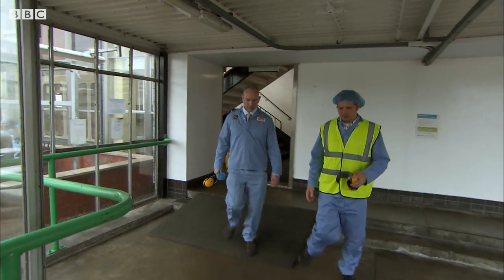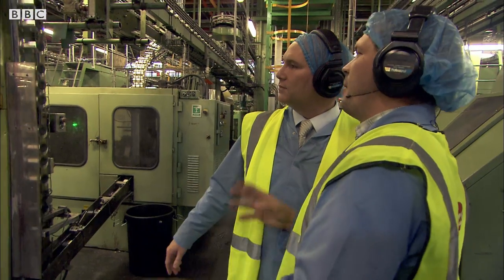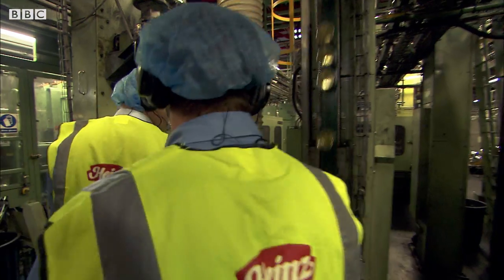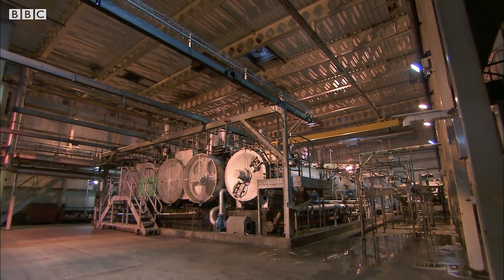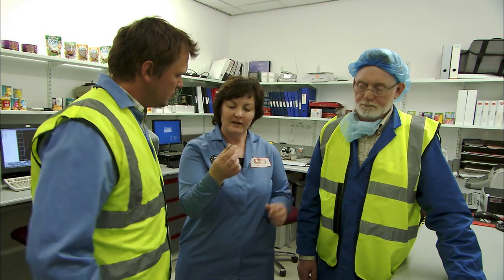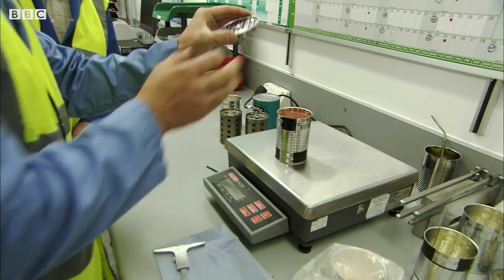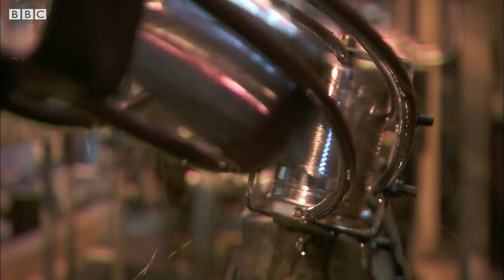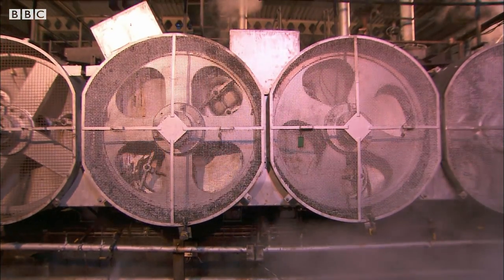How Does Canned Food Last So Long? | Earth Science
Jimmy Doherty looks at the science and techniques behind caned food lasting for months and years.

Jimmy's Food Factory, Series 1
Instant coffee, processed cheese, square sandwich ham - behind every supermarket product is a process and behind every process is a scientific breakthrough. In this entertaining and thought-provoking programme, farmer and TV personality Jimmy Doherty unpacks the science behind the food items we buy every day - from stay-fresh bread to soft scoop ice cream. Working from a makeshift science lab inside a barn, Jimmy carries out experiments to uncover the secrets of food technology. Exploding myths and revealing the little-known processes of food production, Jimmy's Food Factory will change the way you think about food.